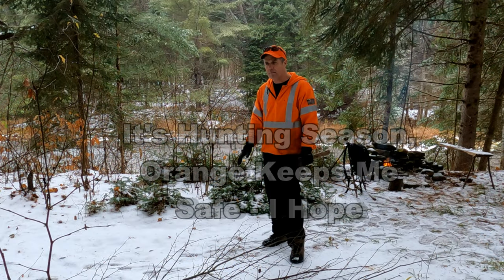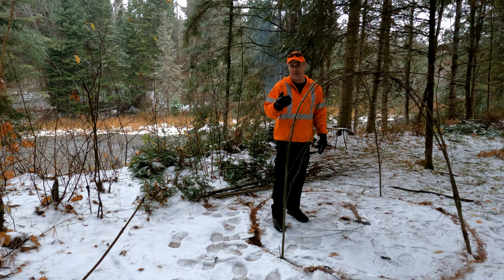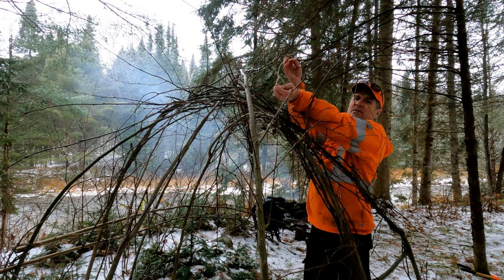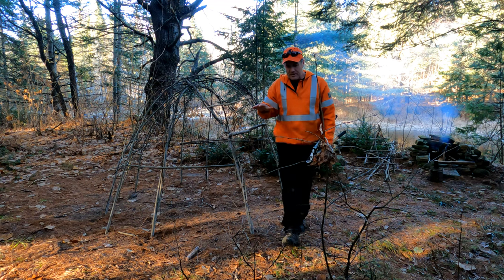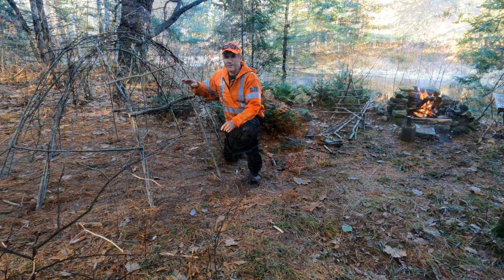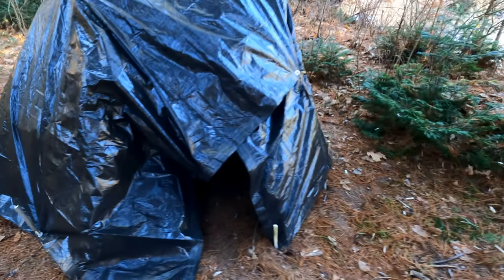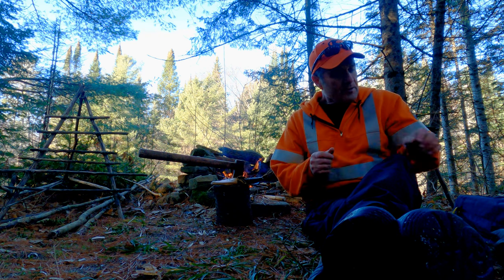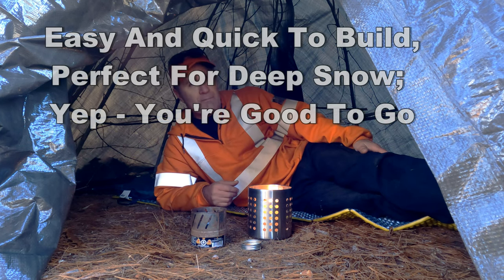Emergency Forest Shelter | Survival | Ticks and More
The shelter in this video can be built in less than an hour. It is completely enclosed and it is good for all seasons. I demonstrate the method used to build this style of emergency shelter.